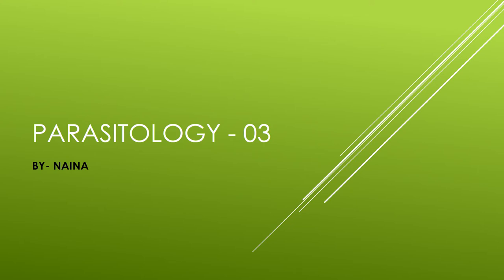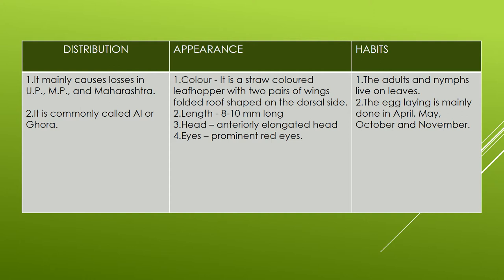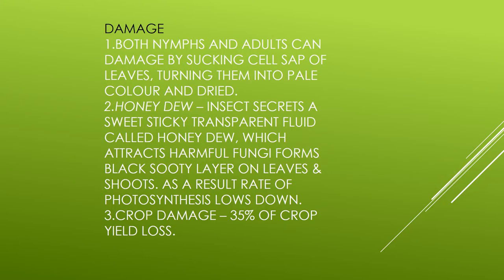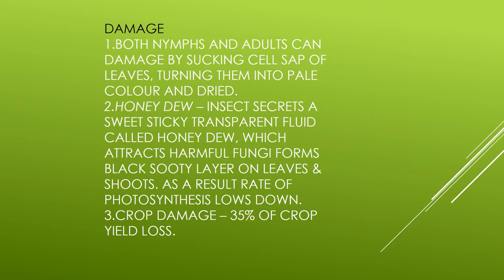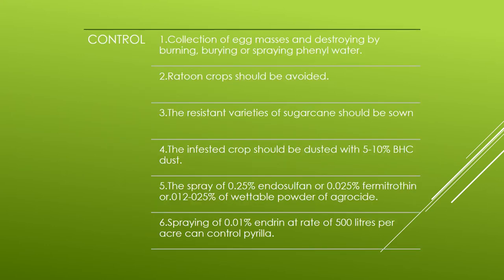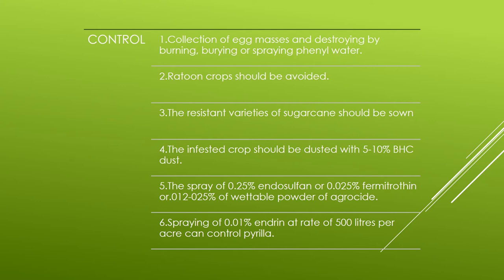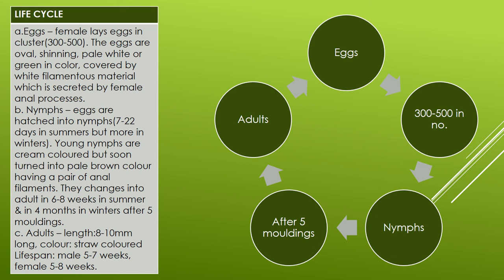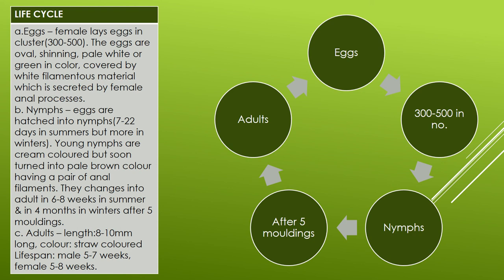PARASITOLOGY 03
Parasites, Sugarcane, Pyrilla, Sugarcane Leafhopper, Nymphs, Adult, Eggs, Honeydew, Pale colour, Lifecycle, Control, Damage, Distribution, Habit, Appearance, Systematic position, Insecta, Hemiptera, Fulgoridae.